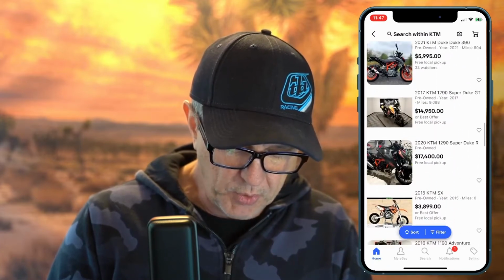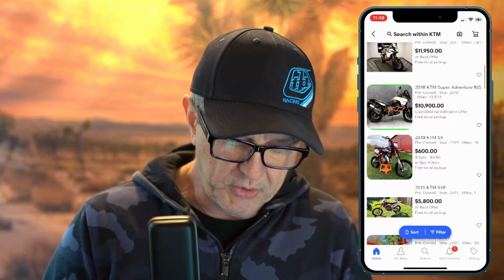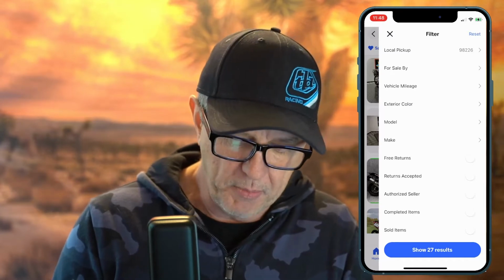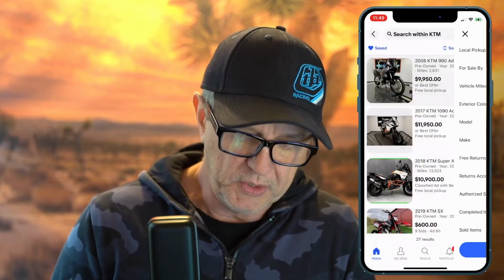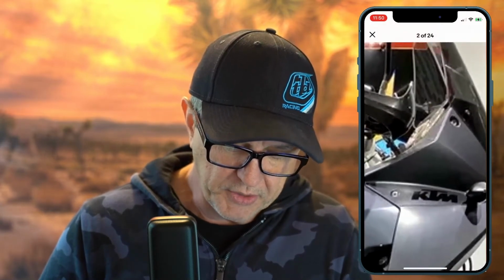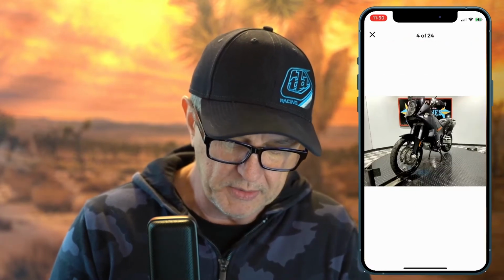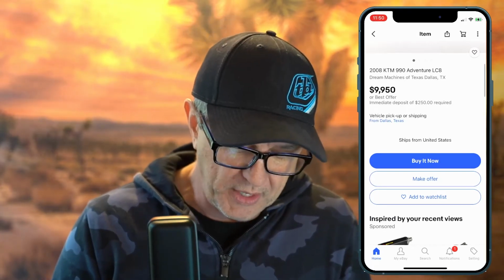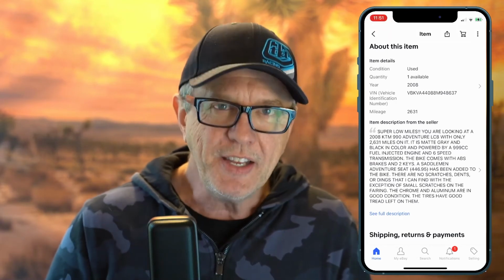Finding Your Fantasy Bike Part 2 Using Ebay